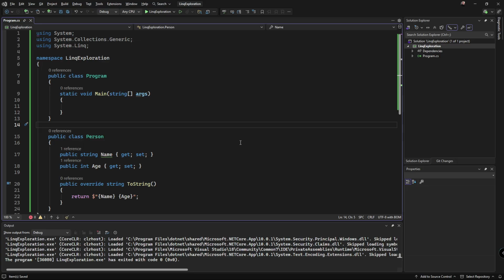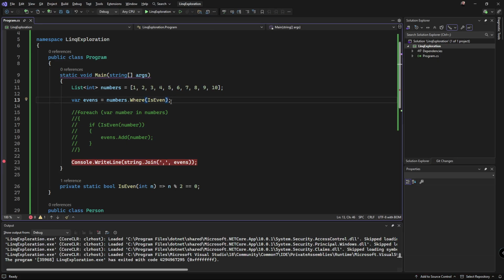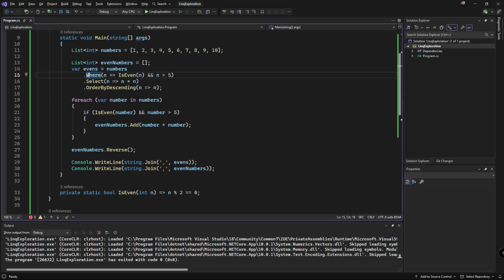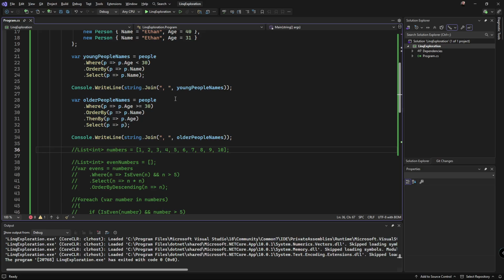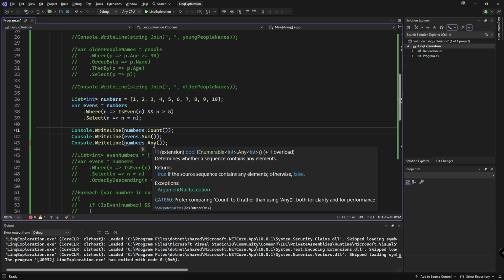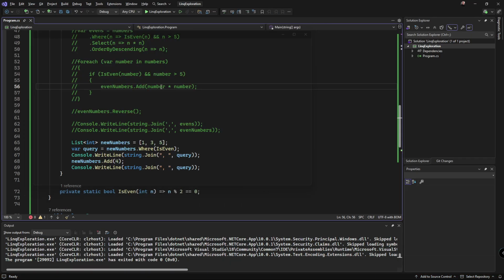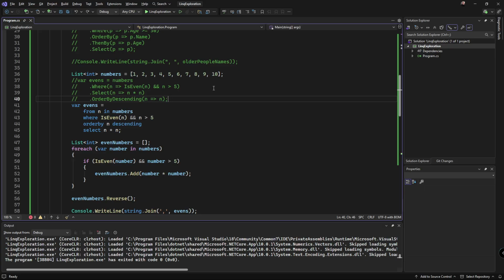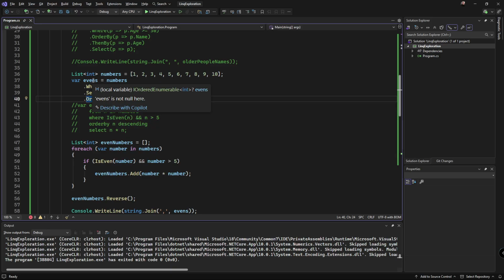Introduction to LINQ | Episode 51 | Programming With Shadow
In today's video, we begin our experimentation with LINQ. LINQ is a C# functionality to work with data in a declarative rather than an imperative way.  Giving us readability as a major goal.